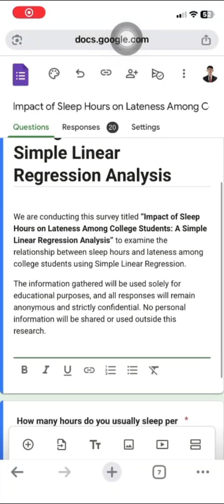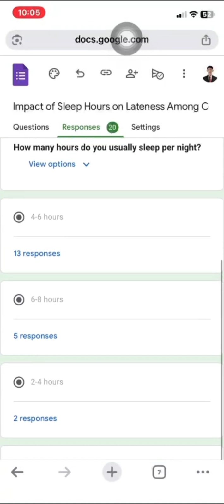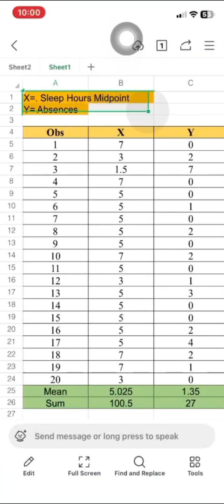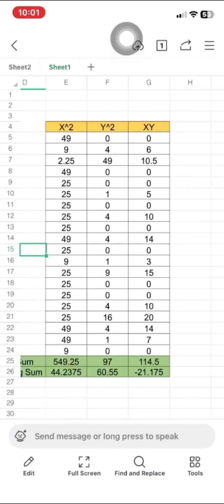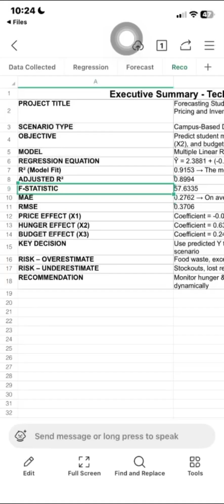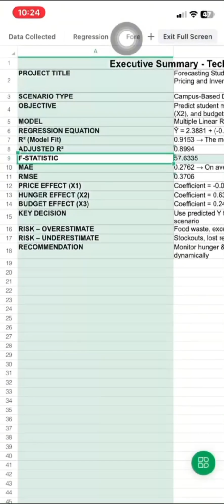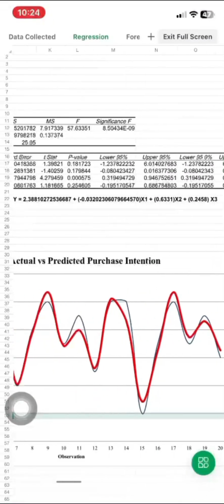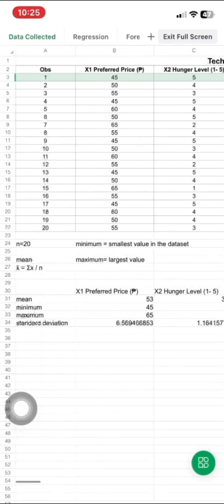May 19, 2026